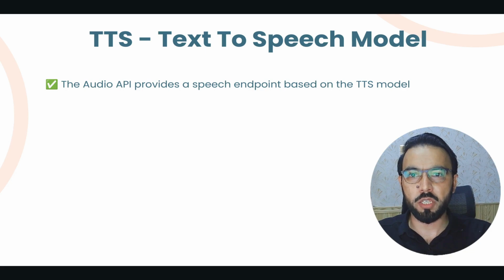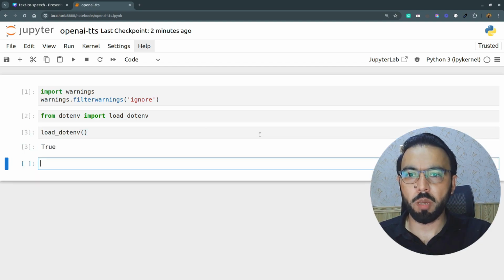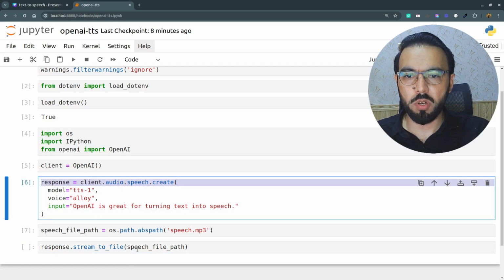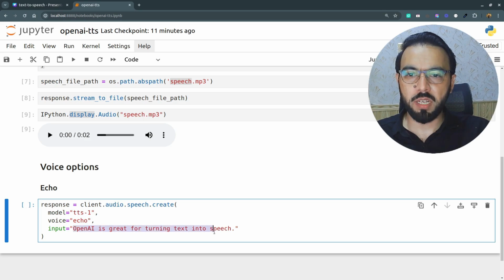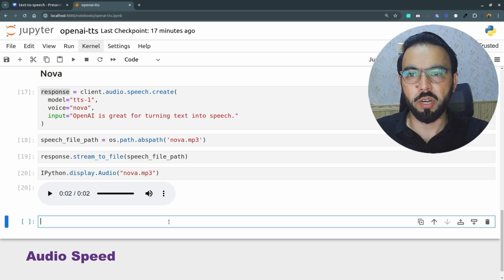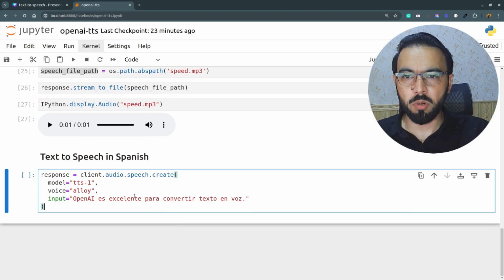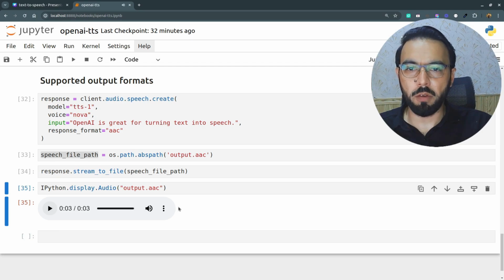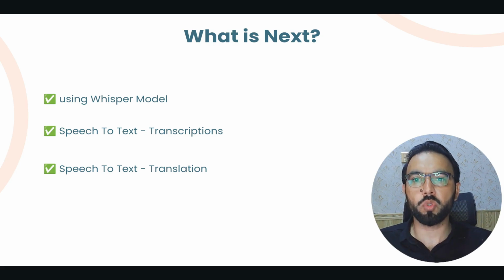Revolutionize Audio 🚀 | OpenAI Text to Speech in Action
Chapters:
00:00 Intro
00:18 What is OpenAI Text To Speech Model (TTS)?
01:00 Python Project Setup
01:47 Jupyter Notebook Setup
02:21 Transform Text Into Speech
05:48 Voice Options
08:08 Audio Speed
09:39 Non-English Text To Speech
10:37 Audio Formats
12:06 More on Text To Speech Model
13:27 What is Next?

In this video, i have explained how to transform text into speech using OpenAI Text To Speech (TTS) model.

I have also given a demo of how we can a plain english text into speech using different voices supported by OpenAI Text To Speech Model i.e alloy, nova, echo etc.

Next i have given a demo of transforming spanish text into speech to unlock the non-english text conversion.

Next i have tried different speeds of audio where you can set the audio speed between 0.25 to 4x.

At the end, i have also given a demo of supported outpu formats other than MP3 i.e AAC, OPUS, WAV etc.

I have quickly discussed what speaking languages are supported  by OpenAI Text To Speech Model.

First i have created a python project and a virtual env to install required packages. Then i have give practical demos for each functionality.

Before ending the video,  i've announced my next video as well.

If you want to understand the basics of openAI GPT models, how to correct grammars, convert text to emojjis and explain code and image. i have explained it in detail here. Please watch this video also to get started things from the ground up.

If you want to learn how OpenAI DALL-E model converts text into images, please watch here

If you want to understand GPT Tokens and how GPT model charge you based on how many tokens you are using and also see the differenes among different GPT models, please watch it here

If you want to know about the new OpenAI model GPT-4o Mini and see the comparison with GPT-3.5 Turbo, please watch it here